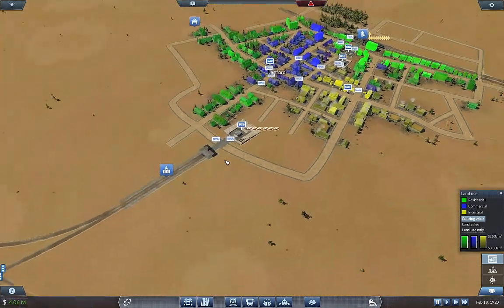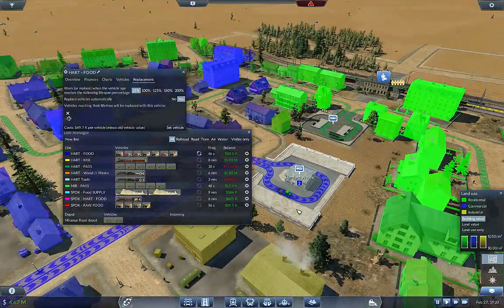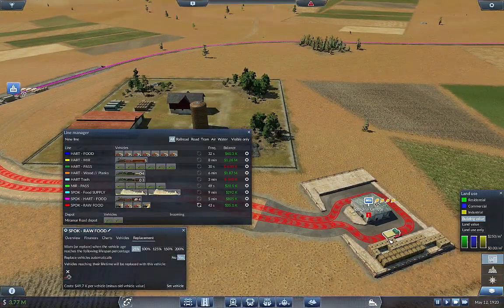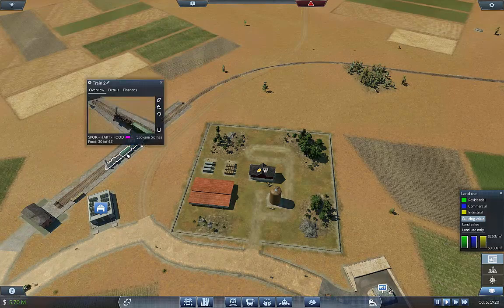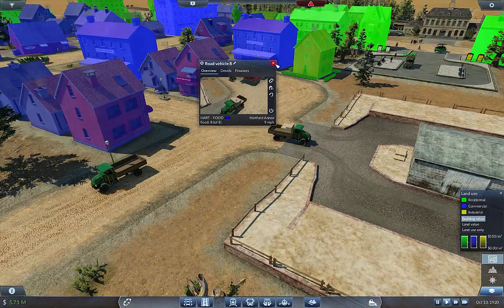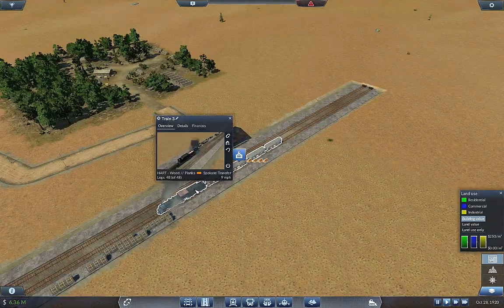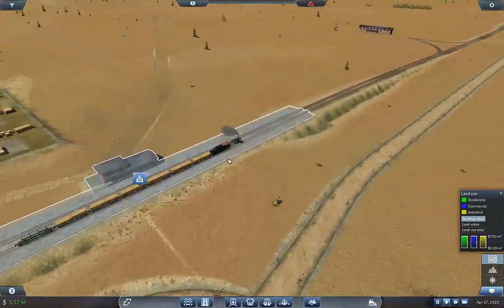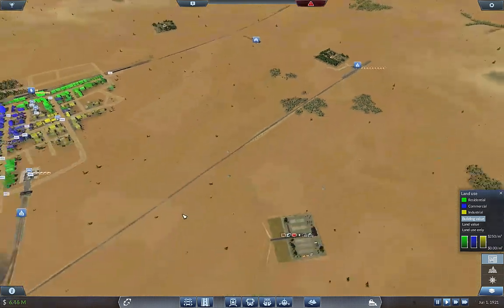Transport Fever - Billionaire Ep 7 Replacements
Transport Fever is a new game that is THE spiritual successor to Transport Tycoon Deluxe.

The game is very modable, and we will be playing with mods as the series progresses.

I have a goal of being a billionaire for this first play-through!